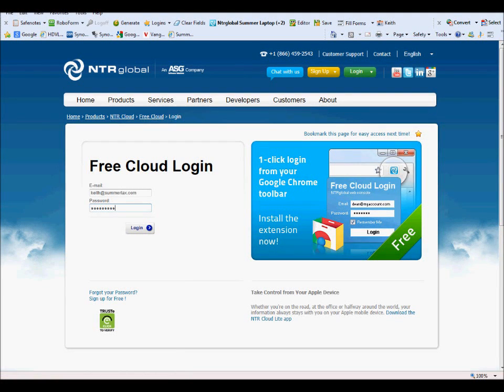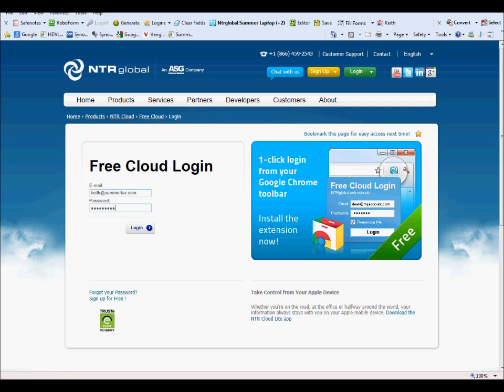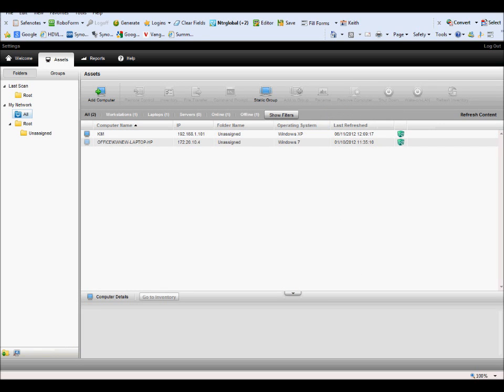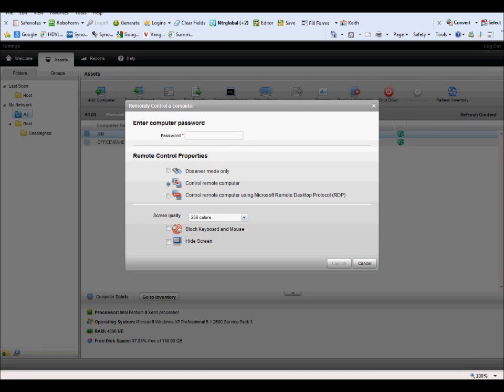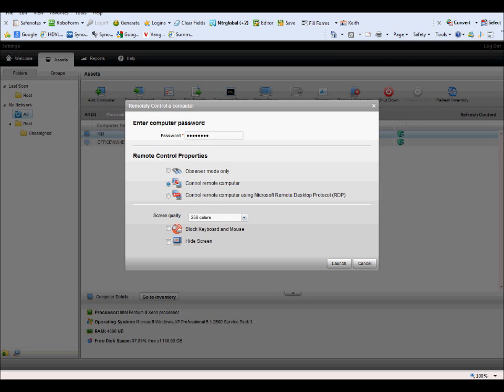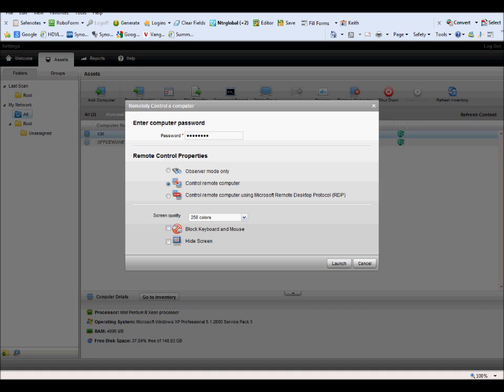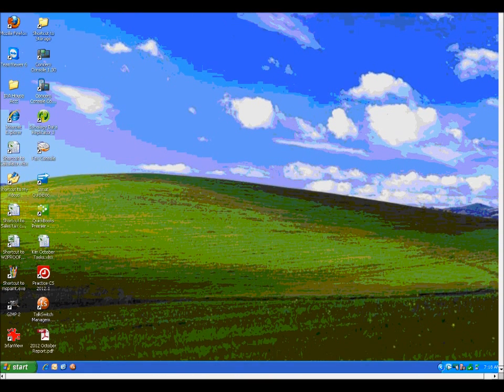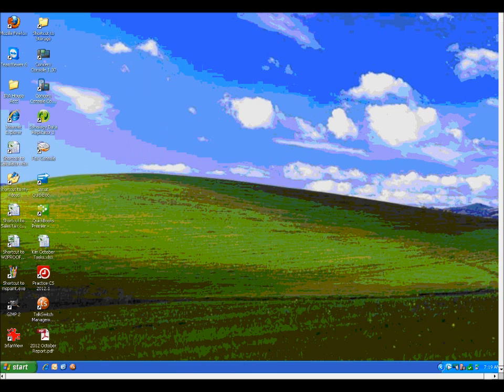NTR Demo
NTR Remote Access Demo